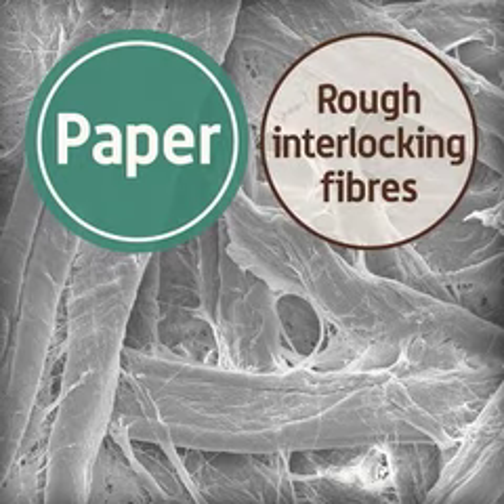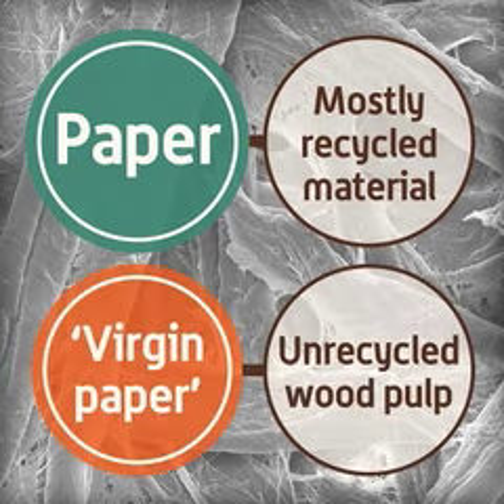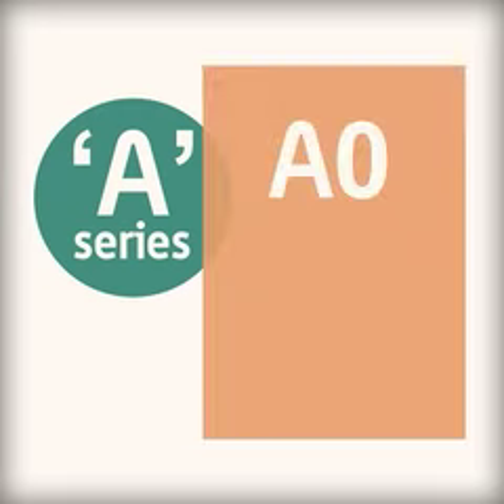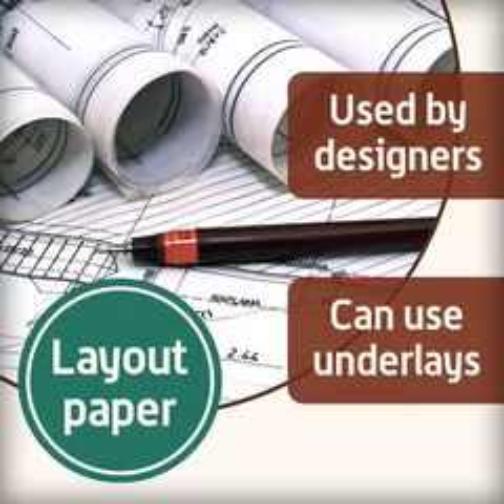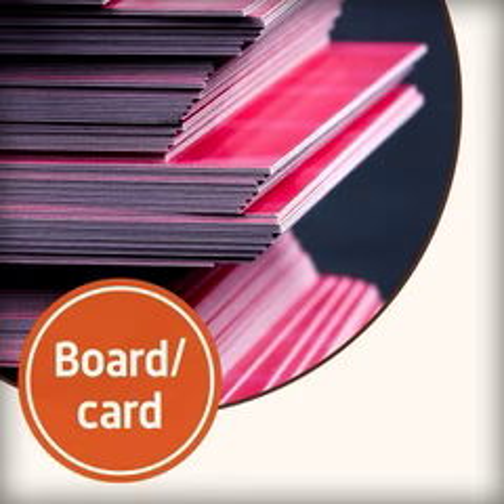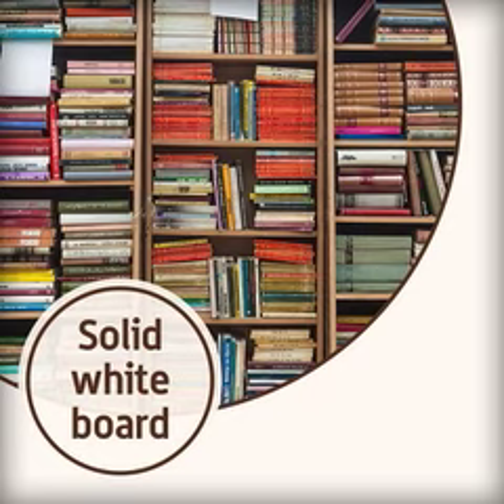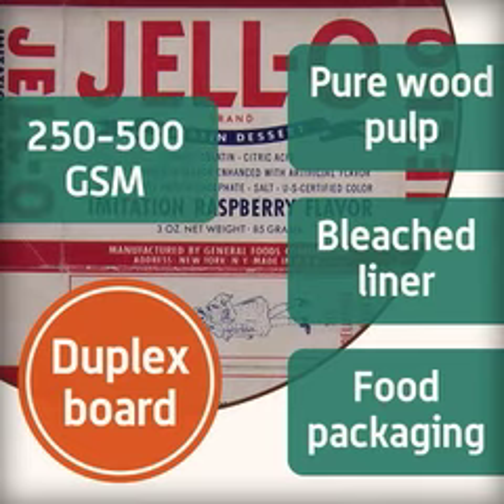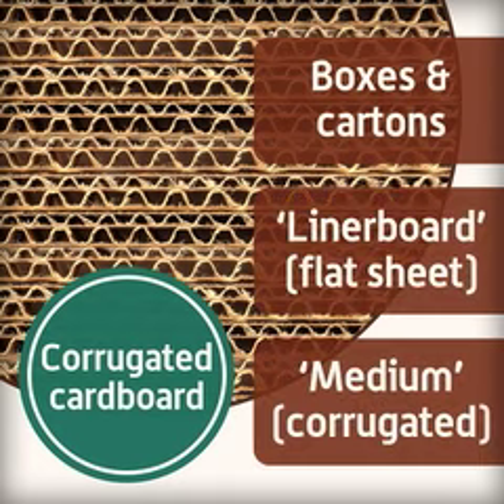1 3 Paper and Card